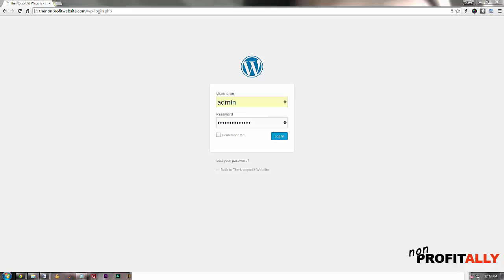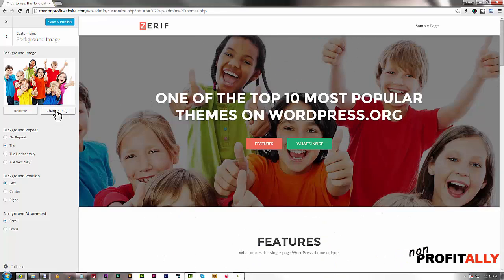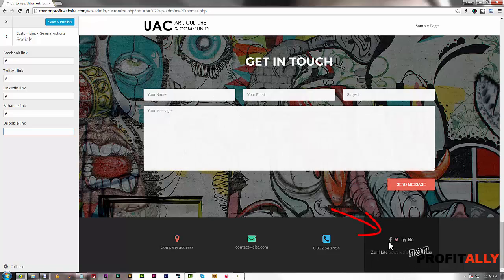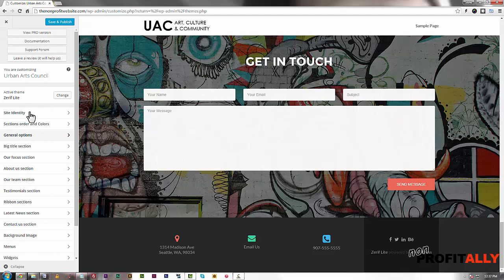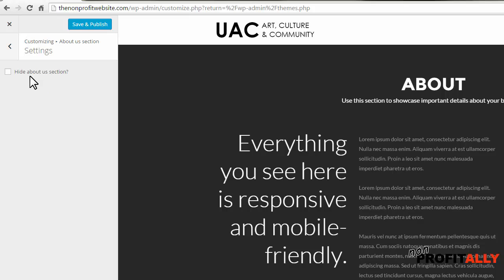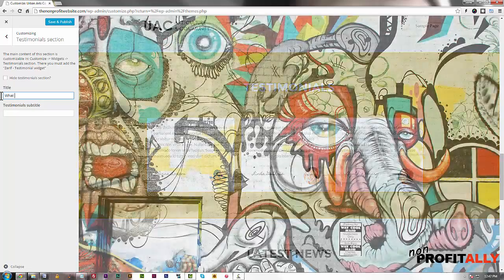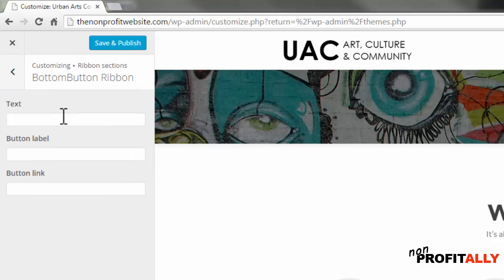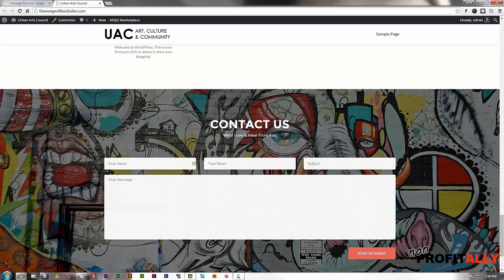WordPress for Nonprofit Websites – Lesson Four: Customize your WordPress Theme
- Now that your WordPress theme is installed it is time to start adding your content and customizing some of the theme settings. Be sure to have your content prepared (your mission statement, board member info, a banner photo for the top, etc.)

I will walk you through all you need to do. This is a longer lesson, so it might be nice to have a cup of coffee or tea with you as you get started with this lesson.

TIPS TO LOOK PROFESSIONAL
Make sure you have a professional looking logo. I recommend two places:

The example site I am making for this lesson can be viewed